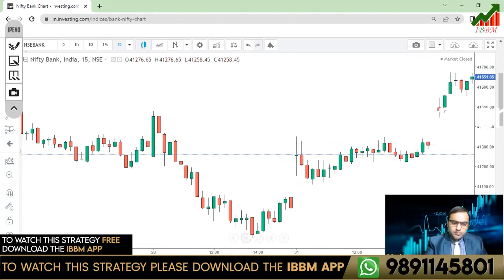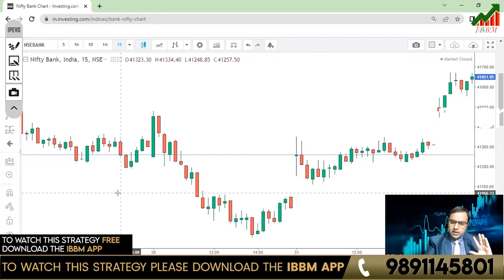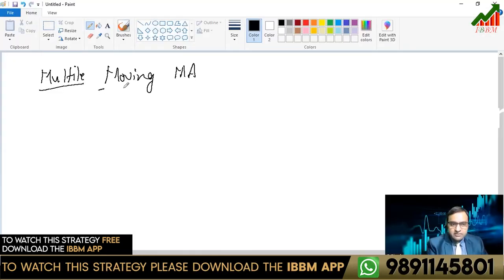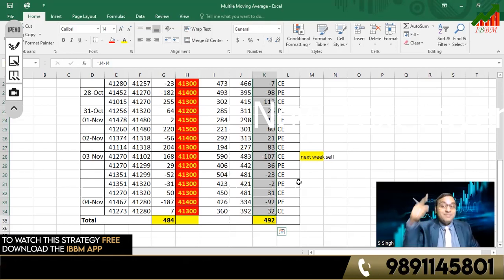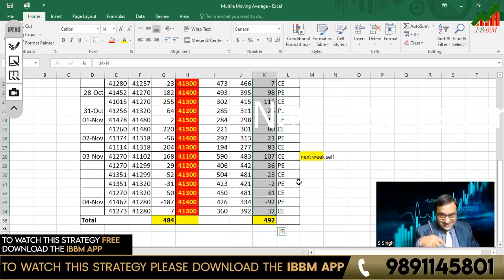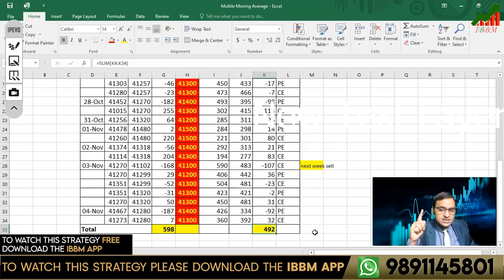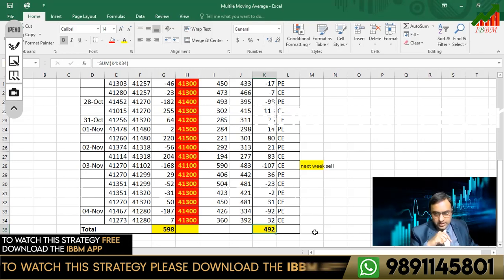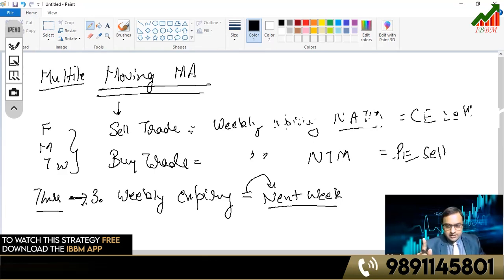Intraday Index Option Sell Trading || Option Trading Best Strategy || Multiple Moving Average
This video explains a strategy with one of the advanced concepts which is the 𝐌𝐮𝐥𝐭𝐢𝐩𝐥𝐞 𝐌𝐨𝐯𝐢𝐧𝐠 𝐀𝐯𝐞𝐫𝐚𝐠𝐞. The concept, set up & implementation of the strategy is discussed completely in the video. With this strategy, you'll be able to make money by selling index options all day long!  Watch, learn & enjoy this amazing strategy on IBBM App.
IBBM is a premier Stock Market Training Institute of India, known for its Career Oriented & Knowledge Enriched Programmes in the Financial Markets. IBBM is backed by a dedicated group of professionals who are active participants and have decades of experience in Industry.